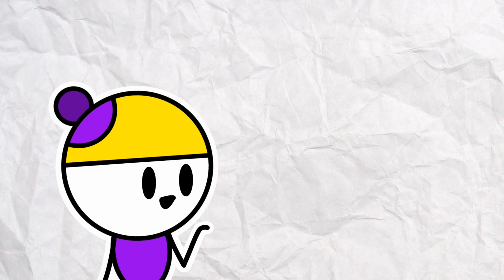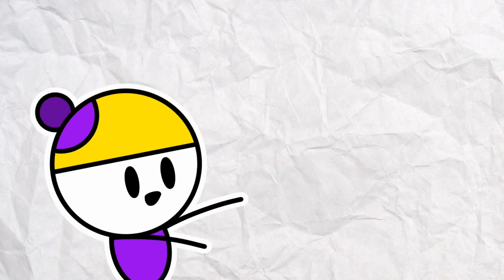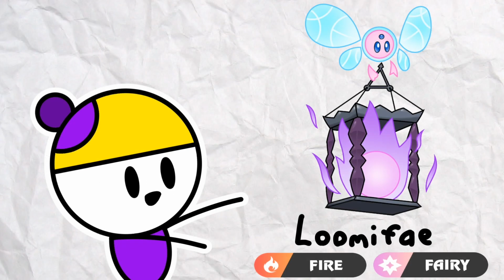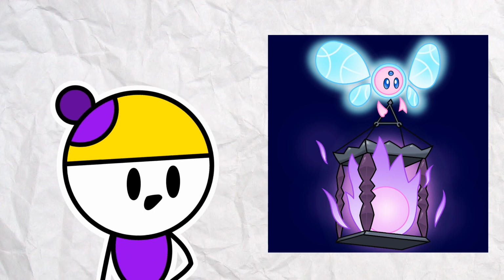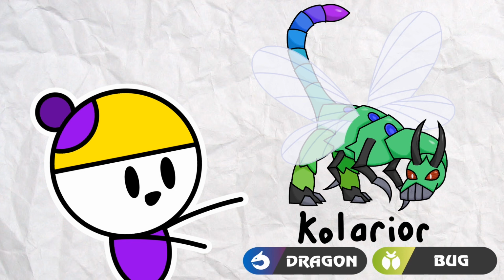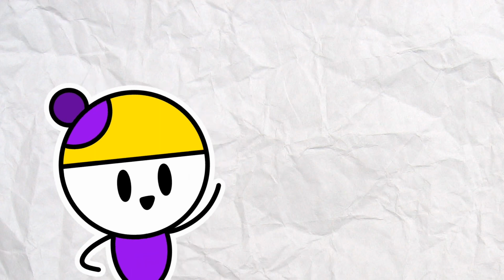Drawing Pokemon with Unused Type Combinations!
I’m back! And with another Pokemon drawing video where I draw two Pokemon from types that have not been used yet!